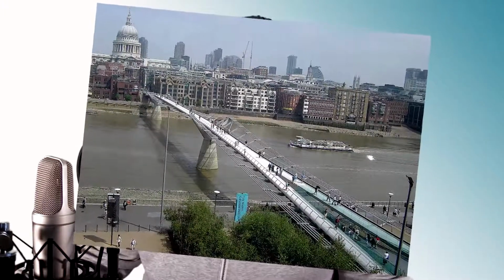Project Management vs The Millennium Bridge - PPM Historian #4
AXELOS' PPM Historian returns to unpack how effective quality management could have impacted the 'wobbly' Millennium Bridge.